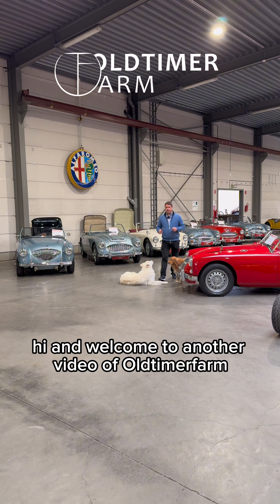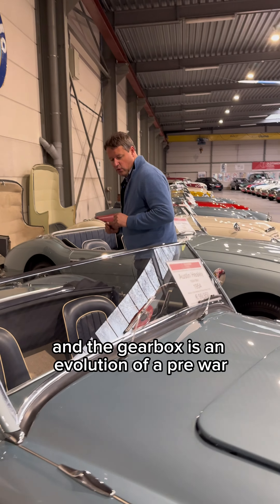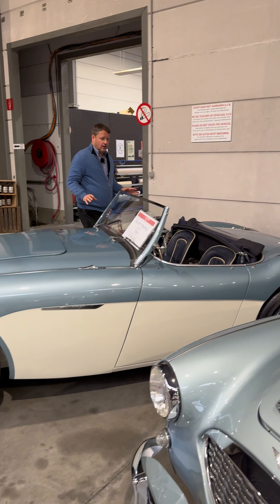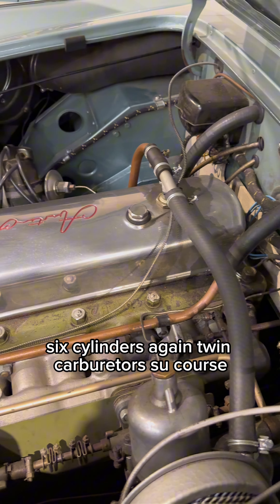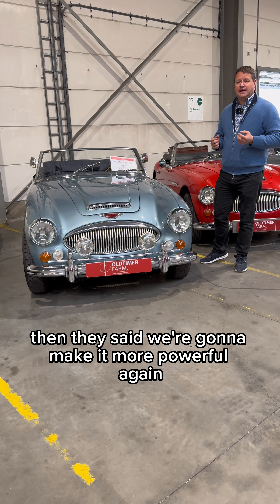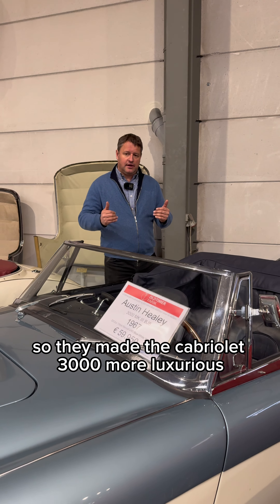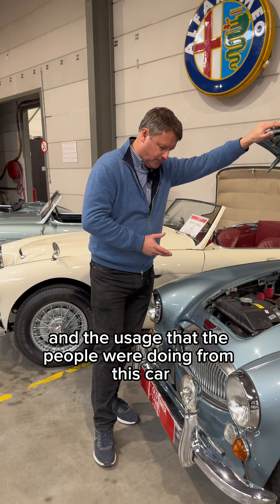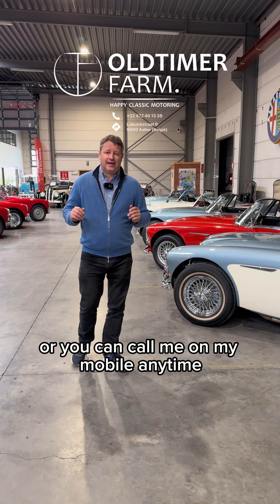Gathered in Glory: The Austin Healey Family Reunion 🚗✨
Looking for an Oldtimer ? Oldtimerfarm will help you finding your next Oldtimer easier than ever. Oldtimerfarm has more than 350+ cars in stock.

Check back for the latest new Oldtimers available
✅ The latest Oldtimer walkarounds
✅ Car advice and explainers
✅ 350+ cars in stock
✅ We speak Dutch, French, English, German, Italian, Polish and Romanian